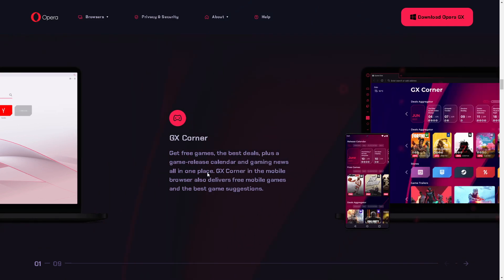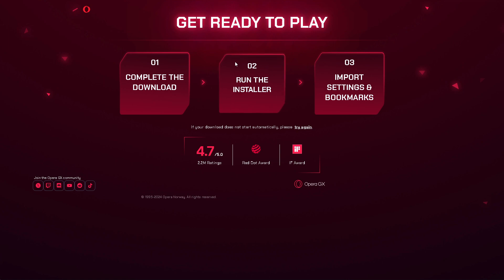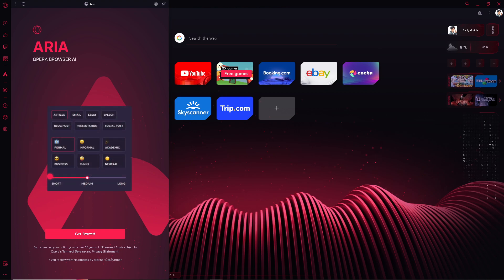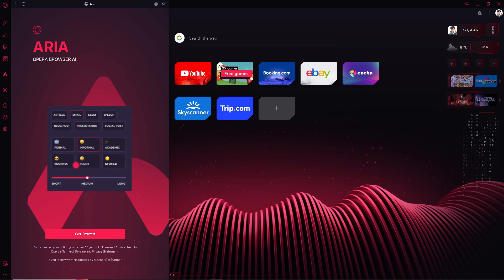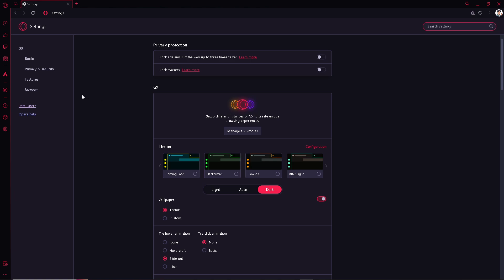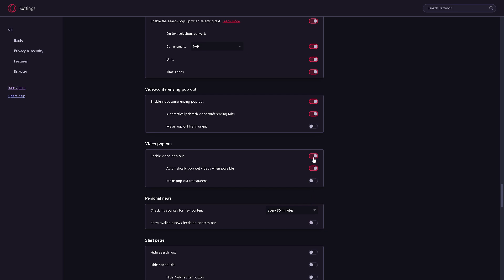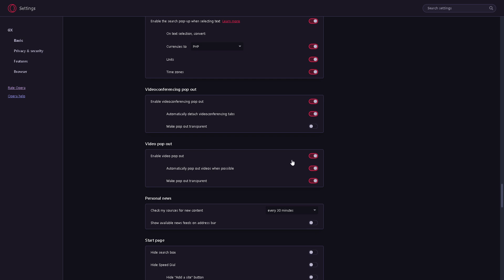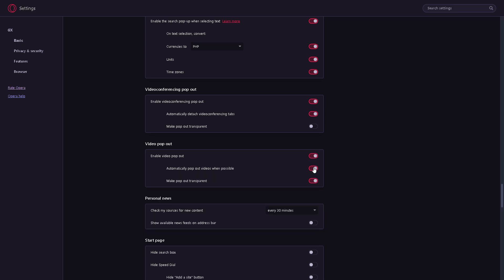How to Enable or Disable Video pop out in Opera GX (Full 2024 Guide)